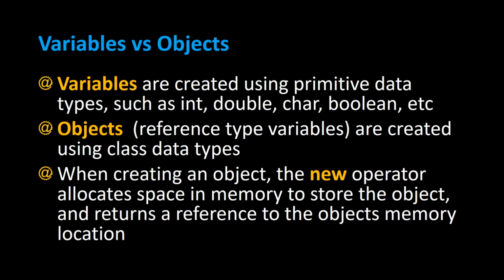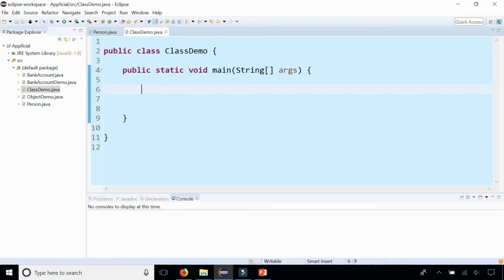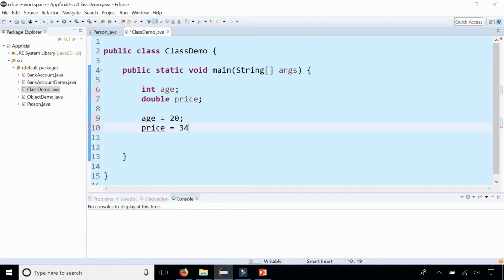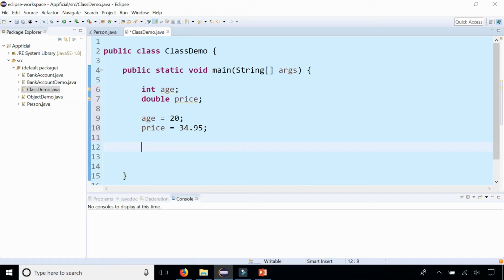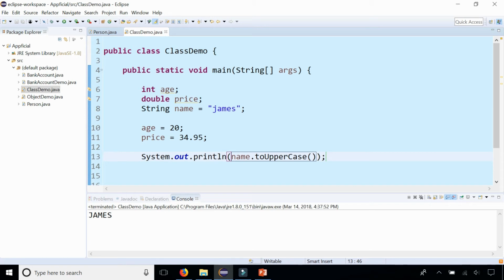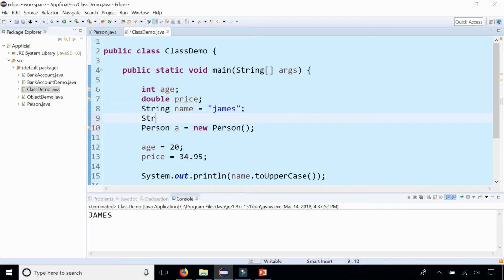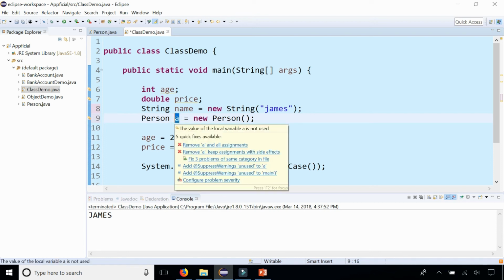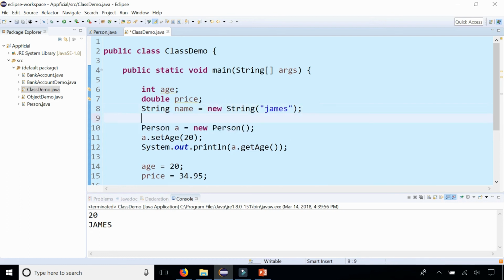Java Variables VS. Objects - Reference Type Variables VS Primitive Variables - APPFICIAL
Variables are created using primitive data types, such as int, double, char, boolean, etc. Objects  (reference type variables) are created using class data types. When creating an object, the new operator allocates space in memory to store the object, and returns a reference to the objects memory location.